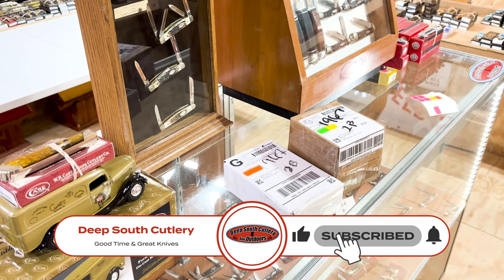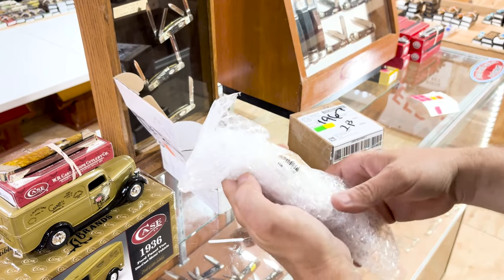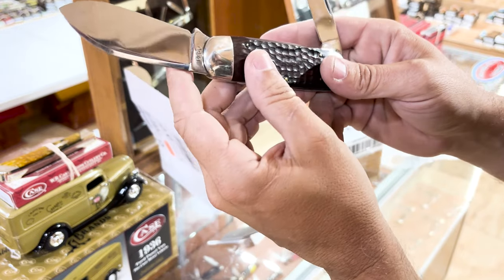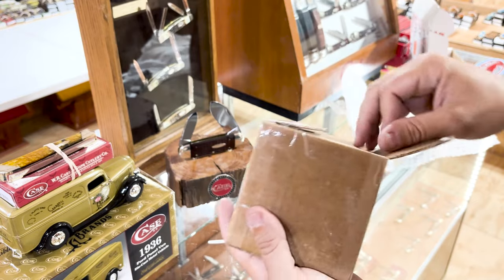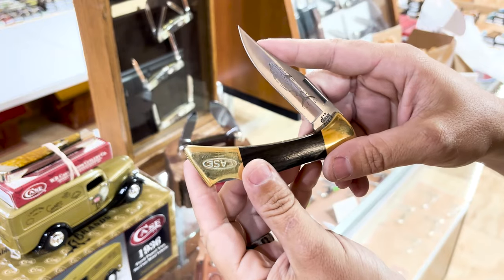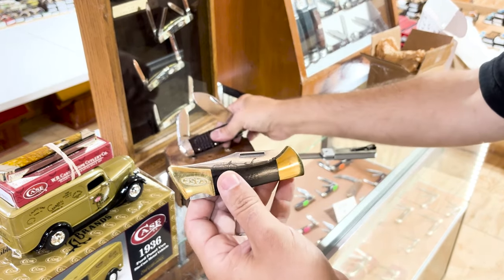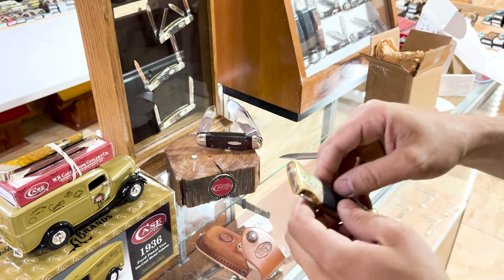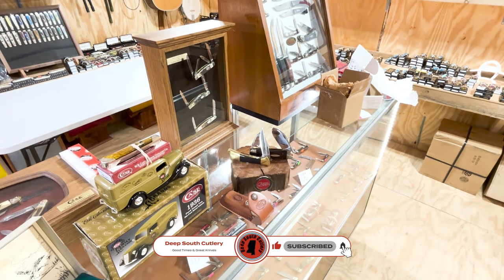Mail Call! Seth Opens Packages with Case Elephant Toe and Mako Pocketknives!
Seth opens to packages with Case Elephant Toe and Mako Pocketknives.